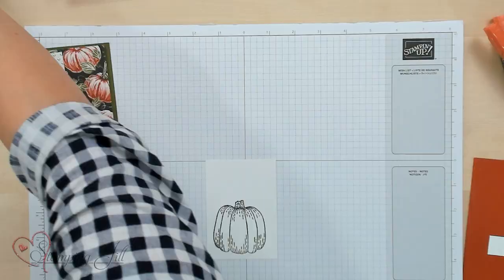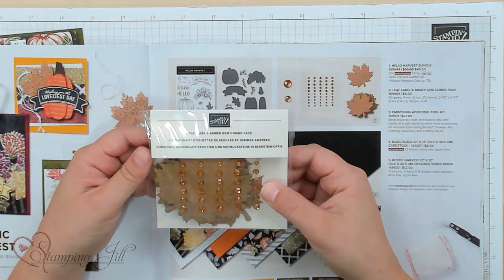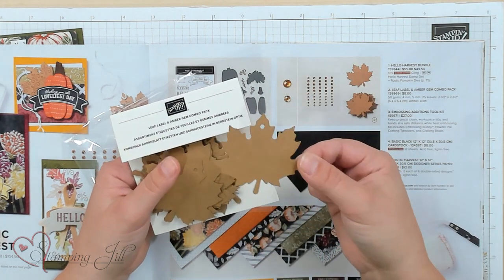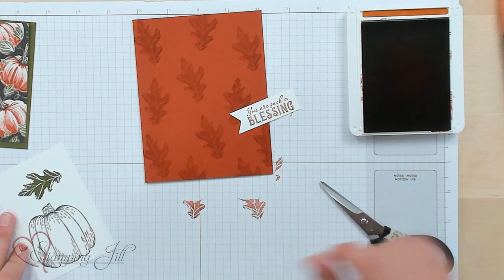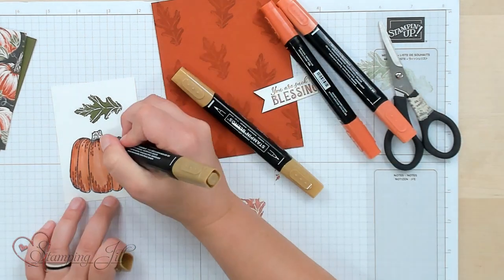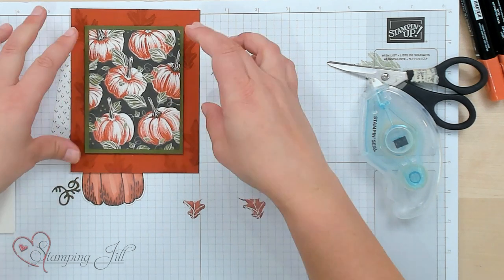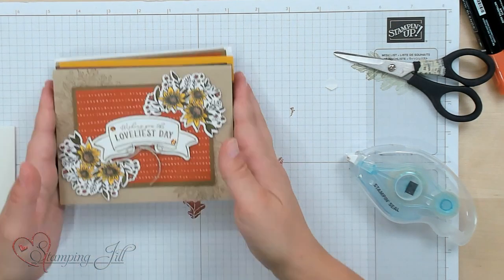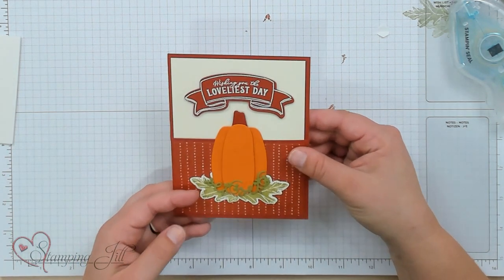Stamping Jill - Rustic Harvest Suite Fall Card Ideas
Stampin' Up! Demonstrator Aubrey demonstrates the beautiful fall Rustic Harvest Suite. This is such a great suite of products. The Designer Series Paper with the dies and stamps makes this suite. The Blends are a perfect product to use to add a pop of color to these cards.

Rustic Harvest 12" X 12" (30.5 X 30.5 Cm) Designer Series Paper [159633]